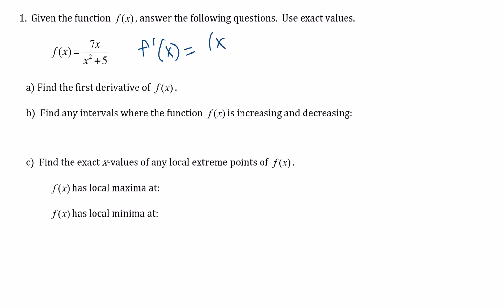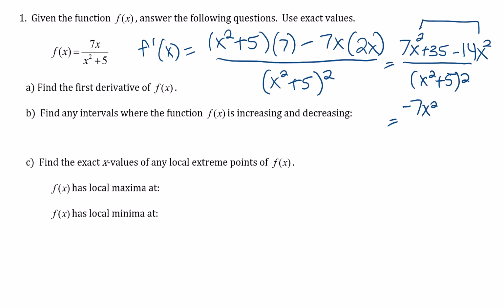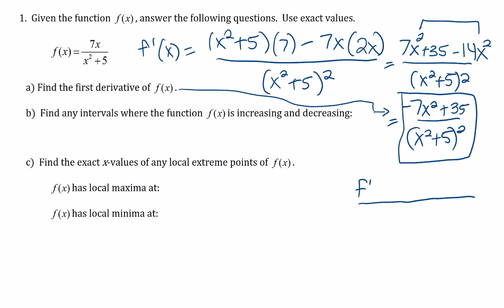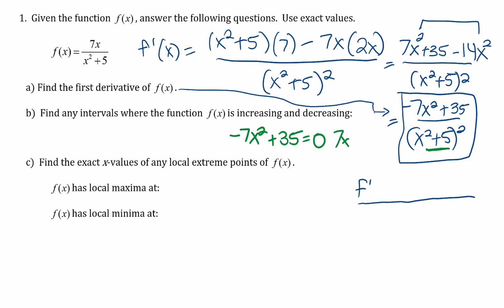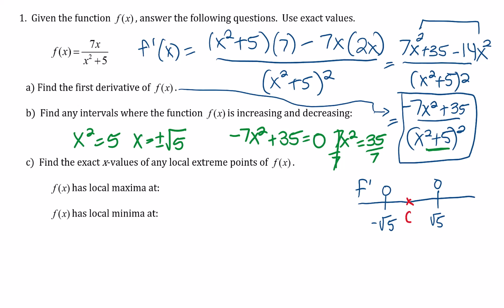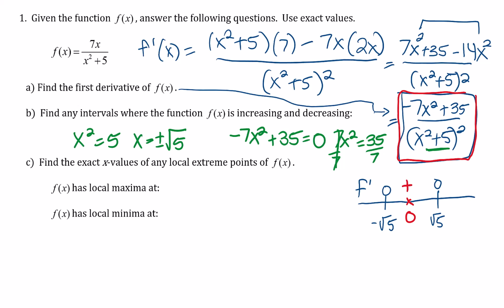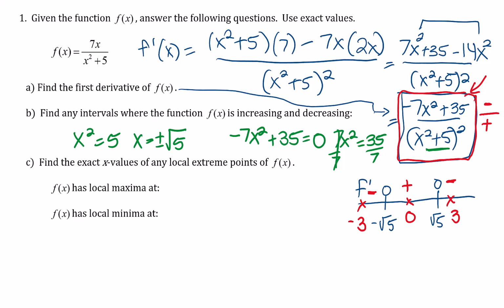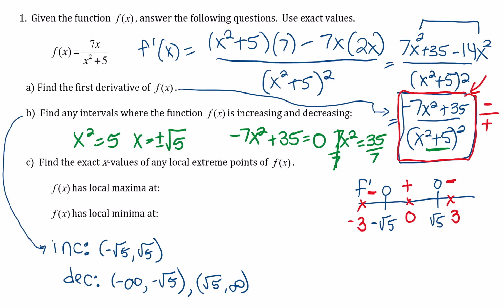FR Question 1